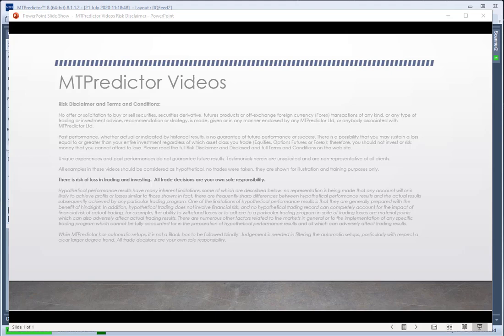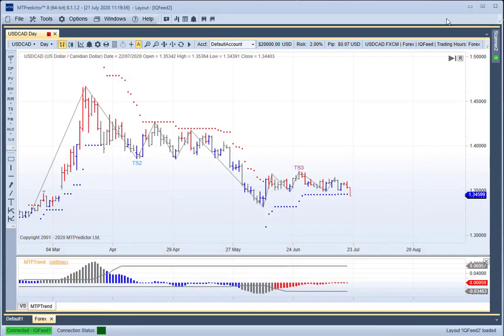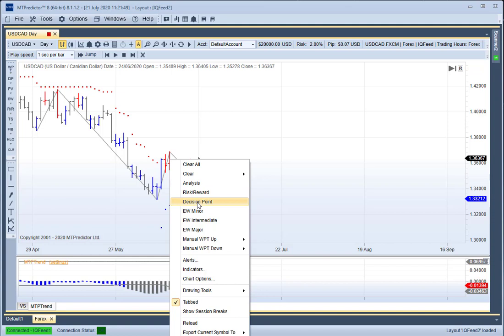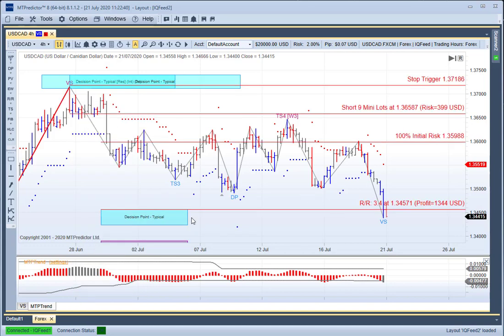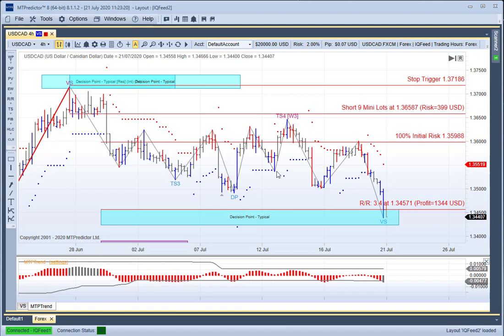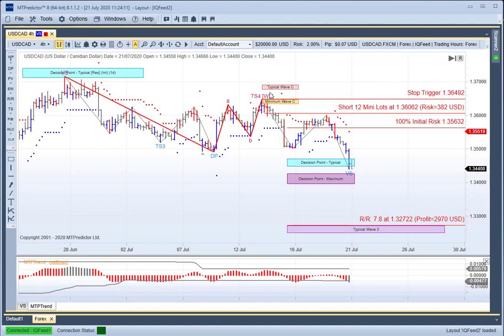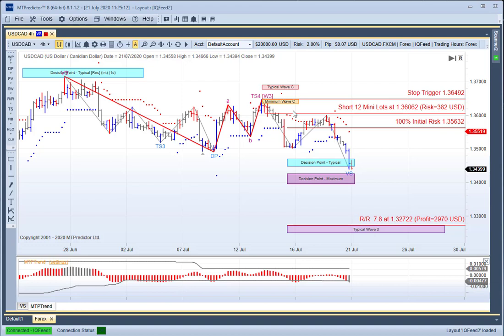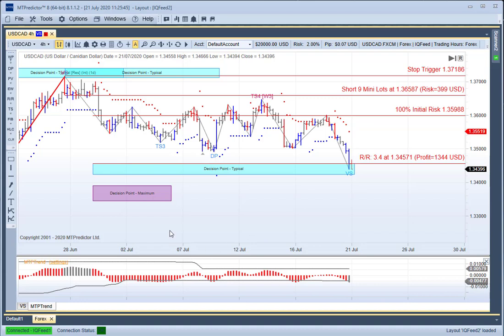MTPredictor – A look at a Forex example on the USDCAD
In today’s MTPredictor video we take a look at a possible W3 (Wave 3) decline that is currently unfolding on the USDCAD Forex Chart.
There is a risk in Trading and Investing. Losses can and will unfold.